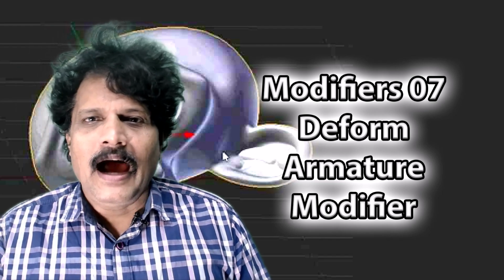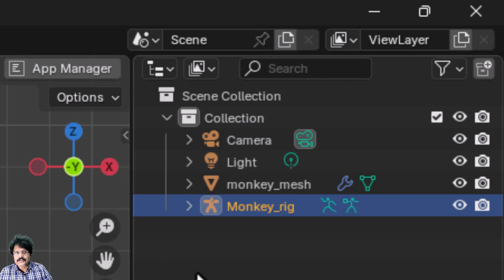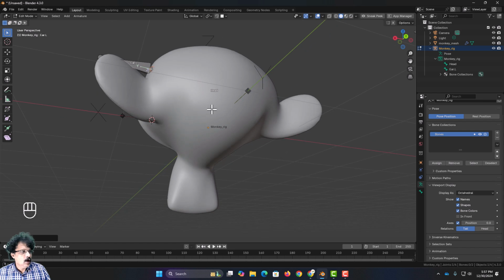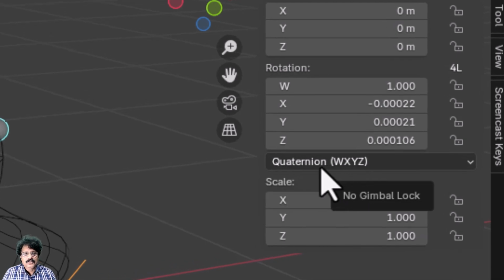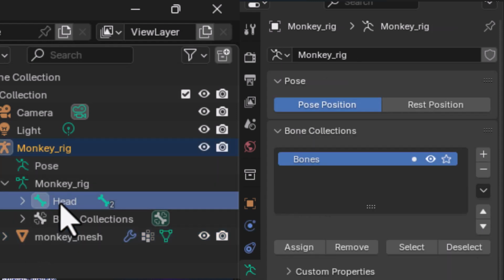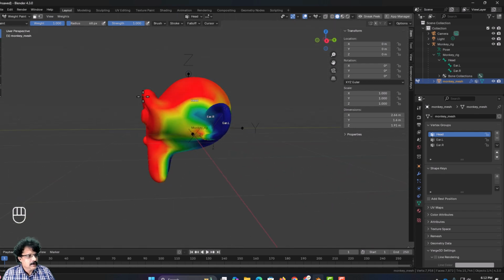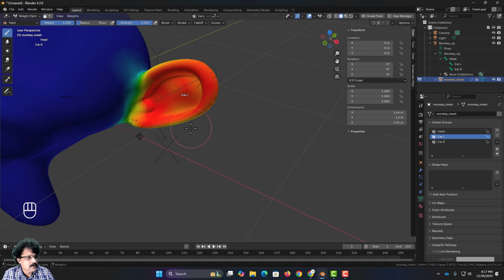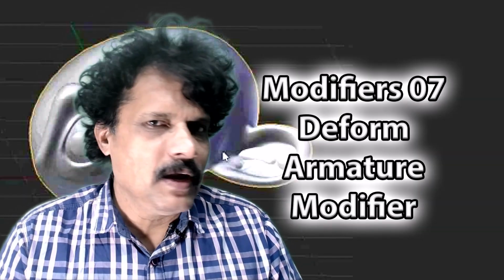04 07 Armature Modifier using with Weight Paint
Setting up the Armature Modifier:

Started with a Suzanne (monkey) mesh.
Applied modifiers like subdivision surface and mirror.
Correctly ordered the modifier stack to avoid distortions: Mirror → Armature → Subdivision.
Creating and Configuring Bones:

Added an Armature with a single bone named "Head."
Added additional bones for the ears (ear.L and ear.R) and adjusted their positions using snapping.
Used symmetry to mirror the left ear bone to create the right ear bone (ear.R).
Aligning Bone Axes:

Ensured the Z-axis of each bone was aligned correctly using the Recalculate Roll tool.
Changed the rotation mode of bones to XYZ Euler for easier control.
Parenting and Weight Painting:

Manually parented the Suzanne mesh to the Armature.
Created vertex groups for each bone (Head, ear.L, ear.R) and named them to match the bone names.
Used Weight Paint Mode to assign vertex groups:
Red: Fully influenced by the group.
Blue: No influence.
Gradients (Yellow, Green): Partial influence.
Testing Rigging:

Checked and validated the movement of bones in Pose Mode:
Head bone influenced the monkey's head.
Ear bones influenced the respective ear movements.
Modifier Stack Adjustments:

Demonstrated how changing the order of modifiers (e.g., placing Mirror after Armature) affects symmetrical or independent movement of mirrored parts.
Conclusion:

Saved the file as "Armature Modifier Example."
Highlighted how manual rigging using bones and weight painting applies to more complex models like human bodies.
This session provided a foundational understanding of using the Armature Modifier for manual rigging and animation in Blender.